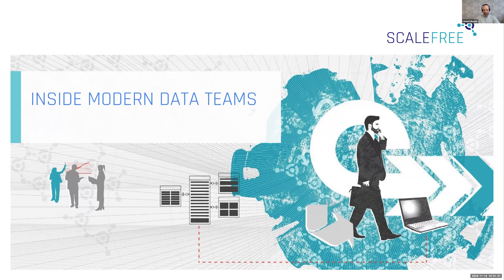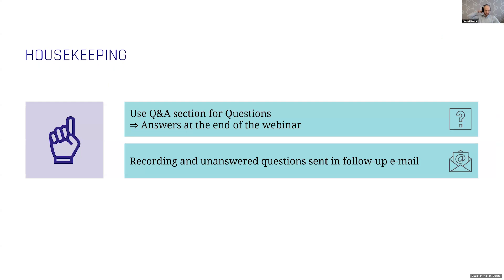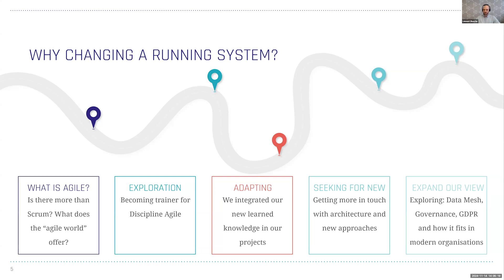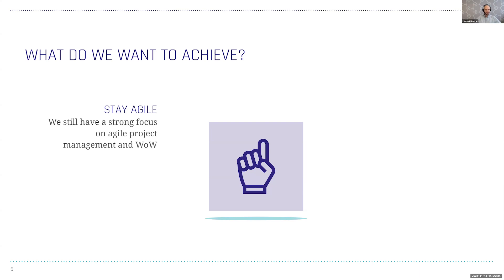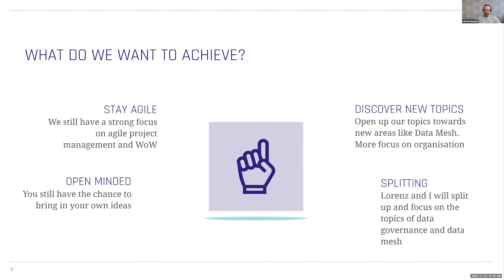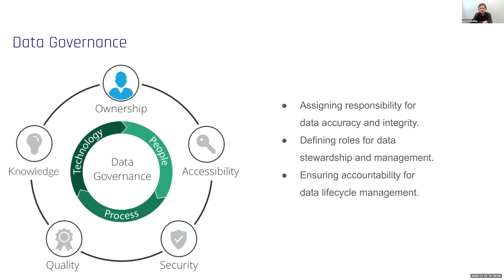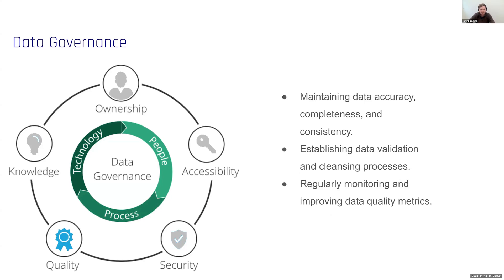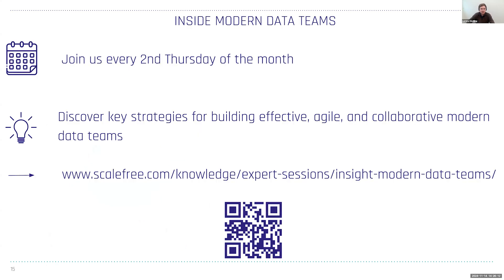Expanding Agile Practices and Embracing Data Governance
In this video, we explore why evolving agile practices and adopting Data Mesh are essential for staying competitive. Learn how frameworks like Disciplined Agile enhance workflows and how data governance strategies, including domain ownership and federated governance, foster agility and compliance. Discover the impact of standardized DevOps, data catalogues, and automation on creating a robust data ecosystem. Perfect for those seeking to expand their understanding of agile methodologies and effective data management.